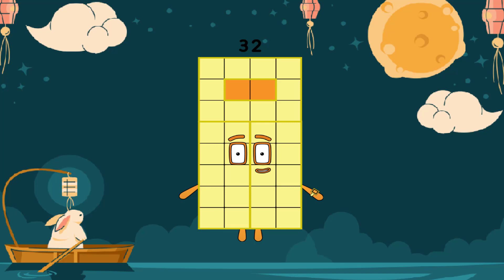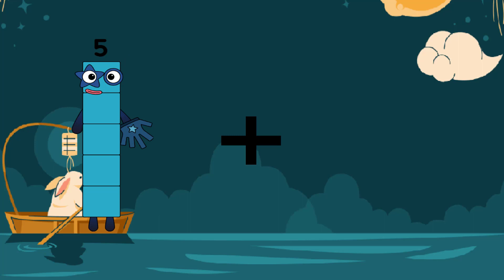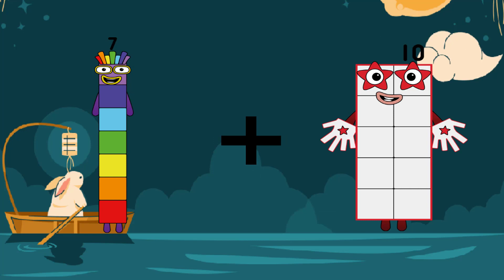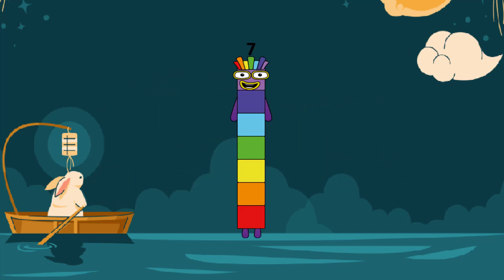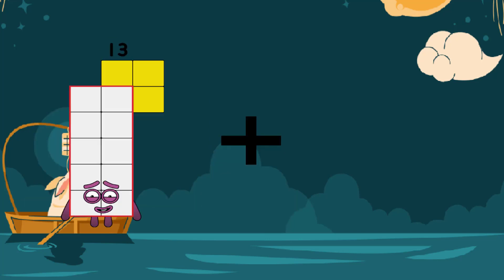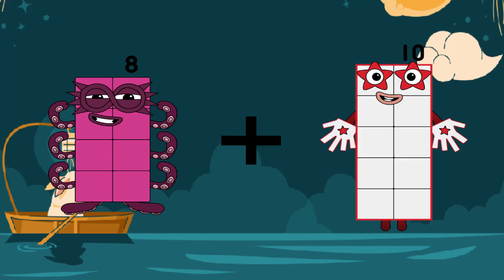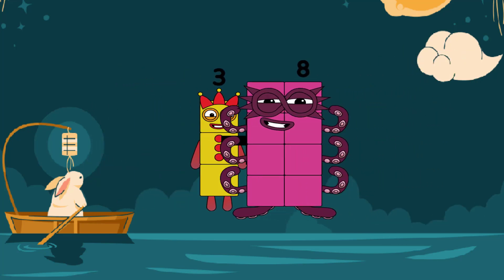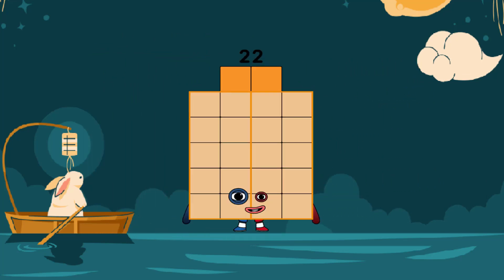Meet the Math Facts Sneeze Learn Addition Numbers and Counting For Kids Unit 36